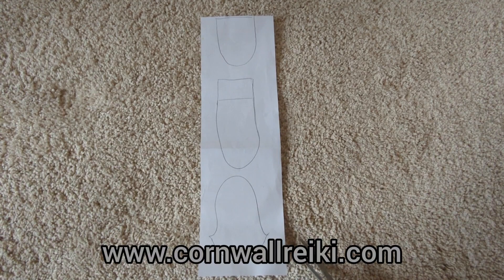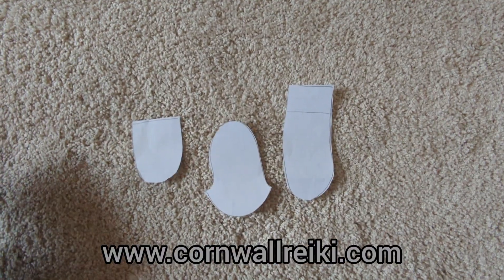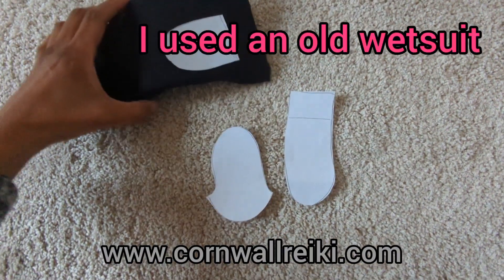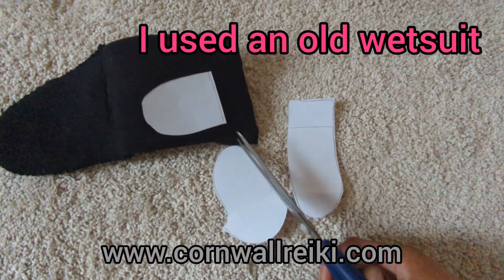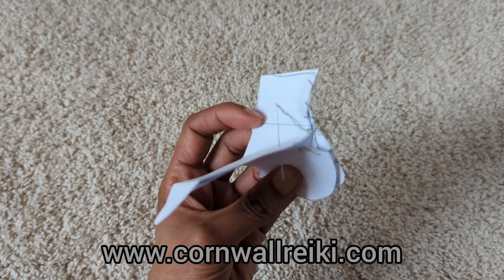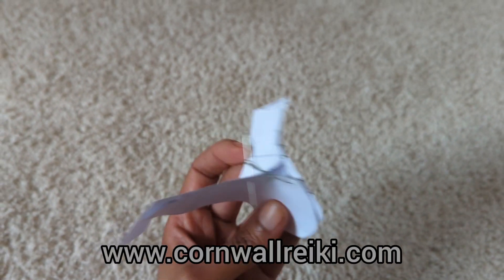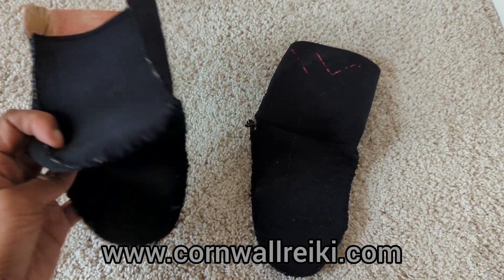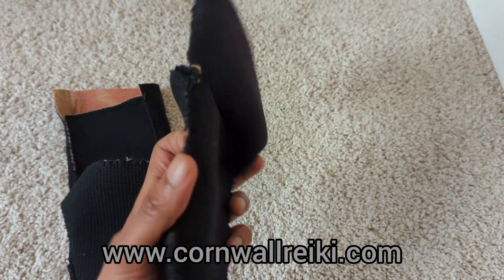Making cheap children's neoprene boots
Buying new wetsuit boots to keep our children's growing feet warm on the beach in winter, can be expensive. So I used an old wetsuit and made my own! Here's how...

Musician: Rook1e